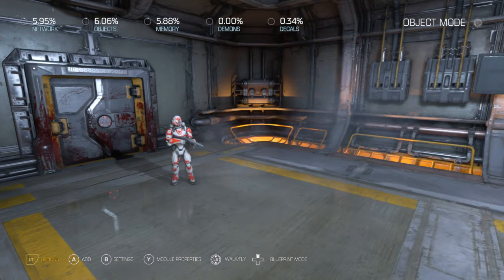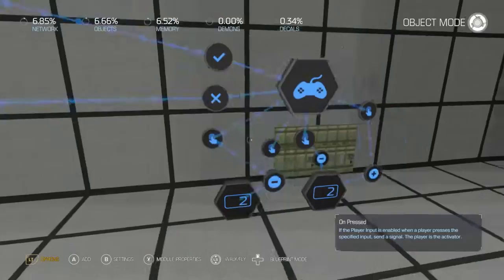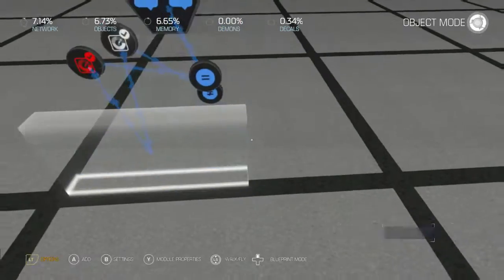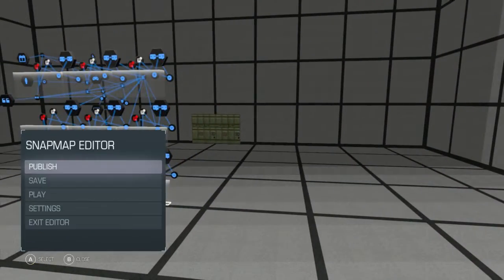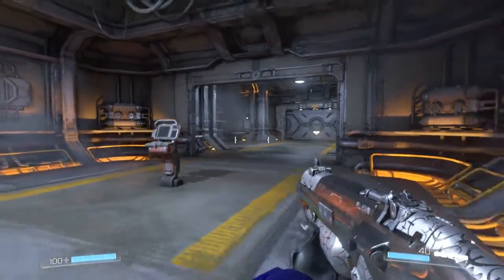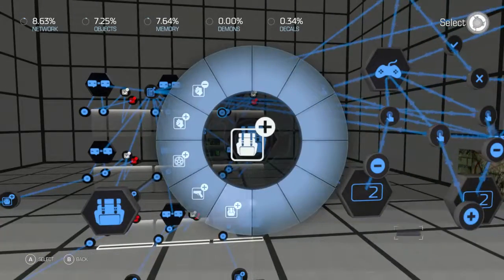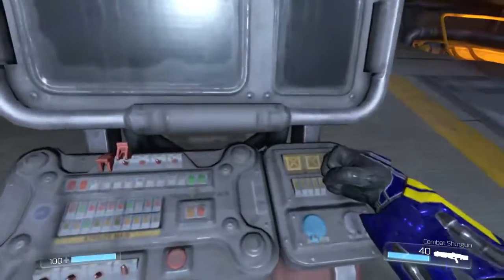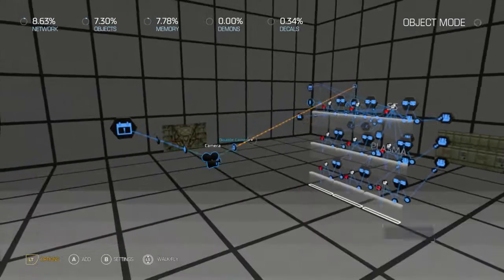DOOM SNAPMAP: ADVANCED IN-GAME MENU TUTORIAL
Learn how to make an advanced in-game menu!